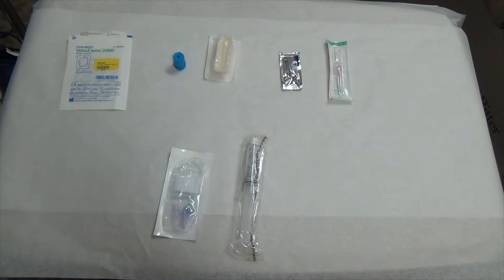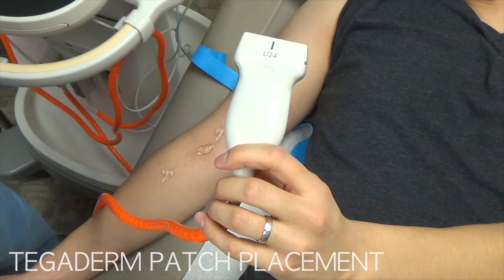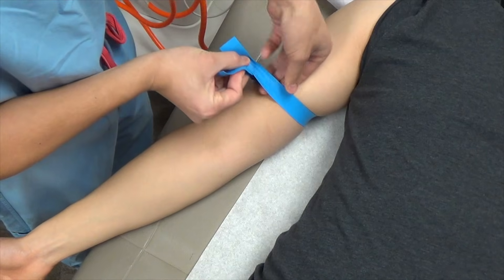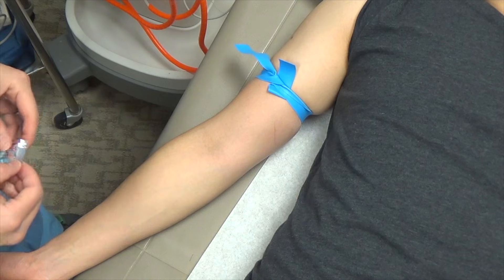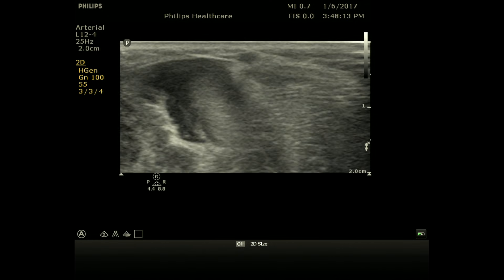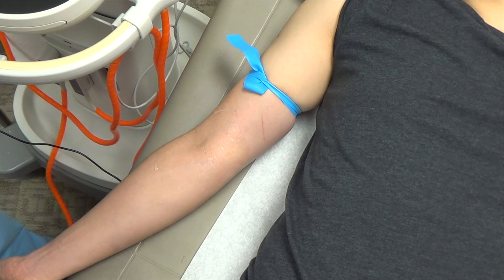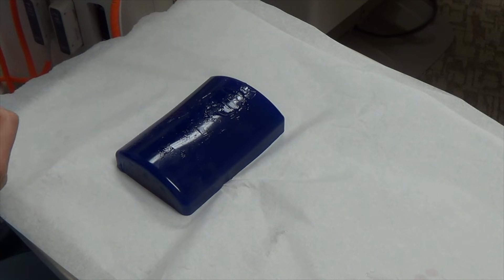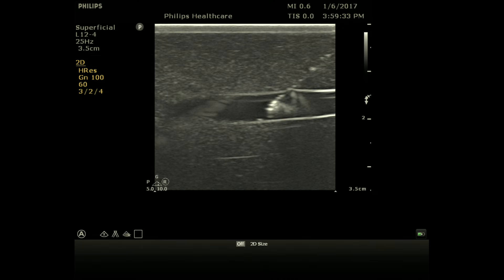Ultrasound Guided Peripheral IV Placement STEP BY STEP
Learn the easiest way to perform ultrasound-guided​ peripheral IV placement. Vi Am Dinh, MD FACEP RDMS RDCS